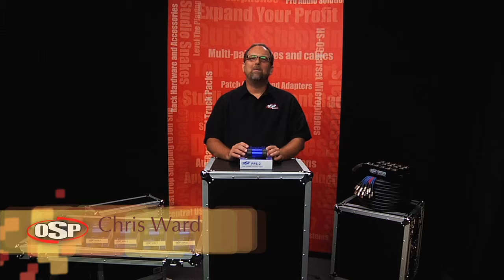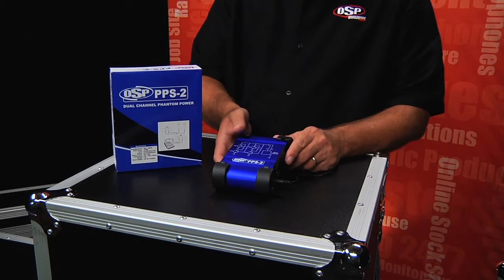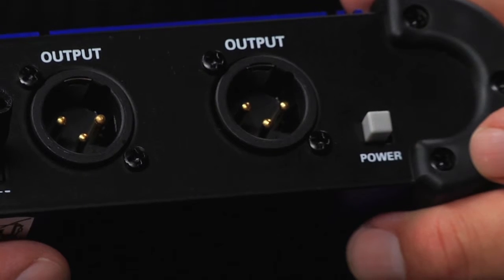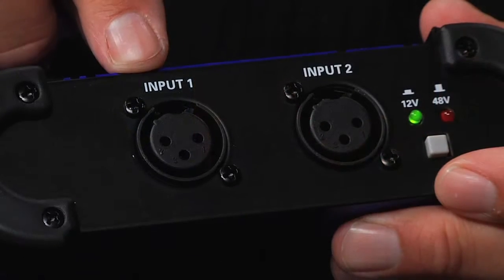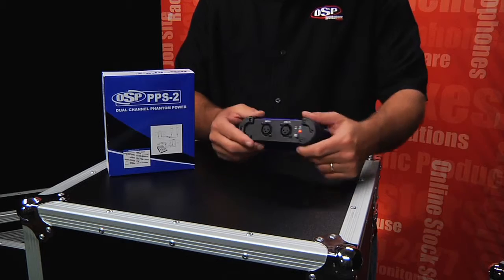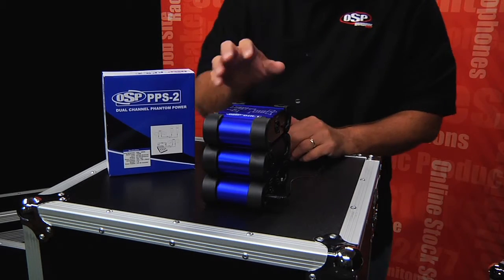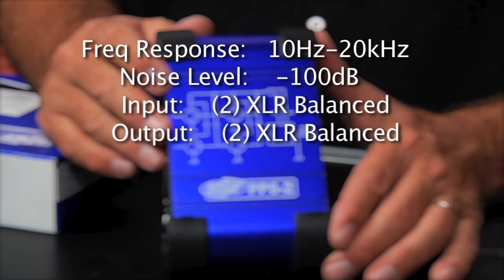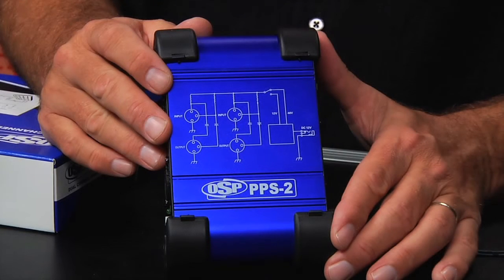OSP PPS 2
Many choir mics and recording mics require phantom power in order to operate, but not every model of mixer supplies phantom power to the inputs.  The OSP PPS-2 is the perfect solution for powering your condenser microphones when phantom power is not available from the mixer.

FEATURES:
2 XLR inputs
2 XLR outputs
Power Switch
Voltage Switch (+12V or +48V)
Powered by 12V DC Power Adapter (included)
On/Off Switch
Heavy Duty Metal Construction
OSP Limited Lifetime Warranty